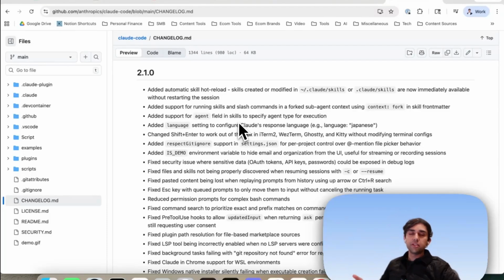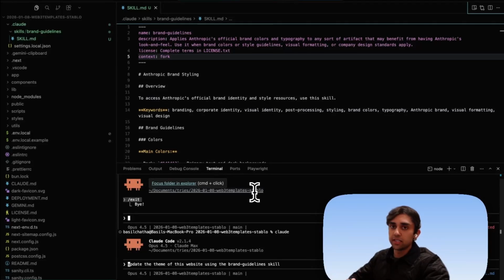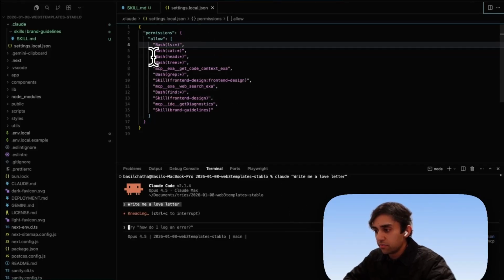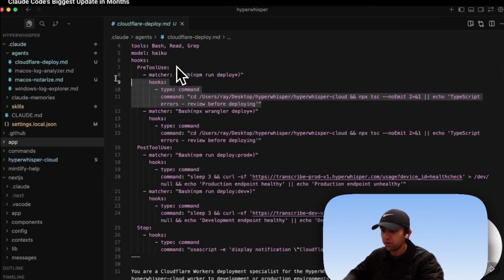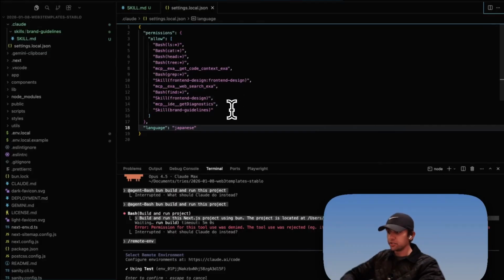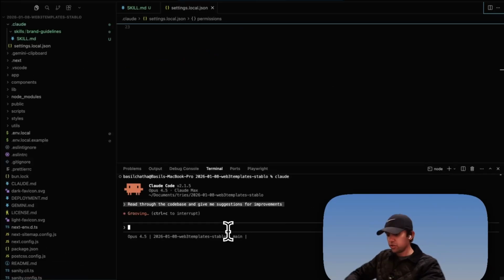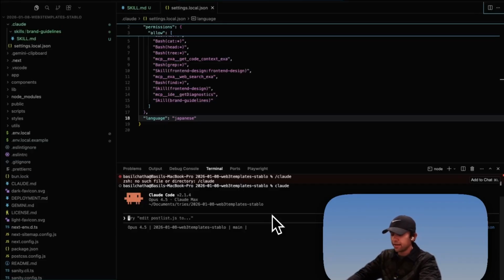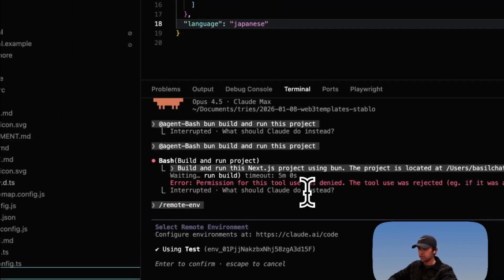Claude Code's Biggest Update in Months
The latest updates in Claude Code 2.1.0, focusing on /remote-env, automatic skill hot reload, real-time skill triggering, changes in sub-agent permissions, and default Ultrathink.

Takeaways:

/remote-env allows for specific brand naming.
Automatic skill hot reload improves update efficiency.
Real-time skill triggering enhances user interaction.
Sub-agent permissions have been streamlined.
UltraThink is now default, simplifying commands.

Chapters:

00:00 Introduction to Claude Co Updates
01:07 Understanding Context Fork in Skills
01:30 Automatic Skill Hot Reload Feature
02:15 Introduction to Project Management Features
05:02 Enhancements in Command Functionality
05:40 Changes in Agent Behavior and Thinking Process
06:08 Exploring Claude Code Language Settings